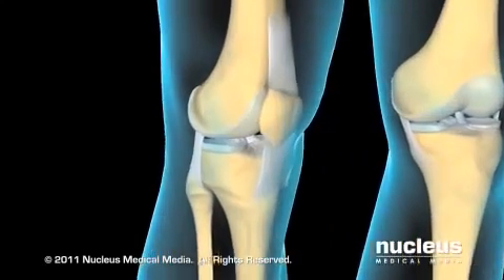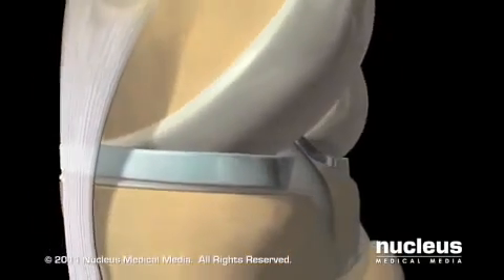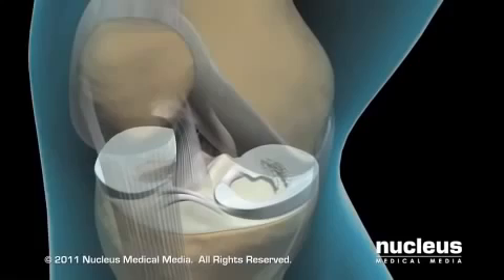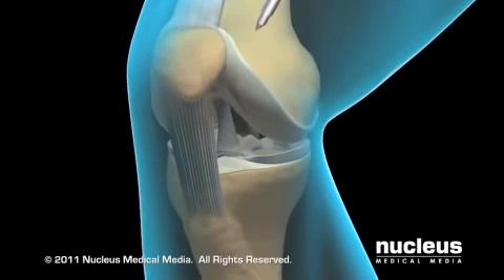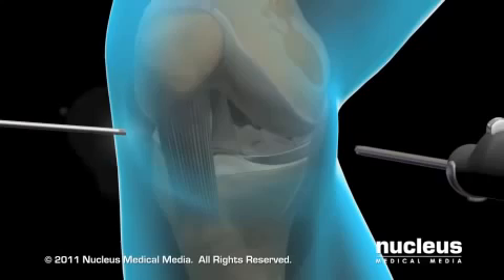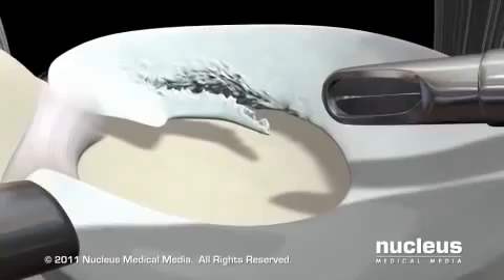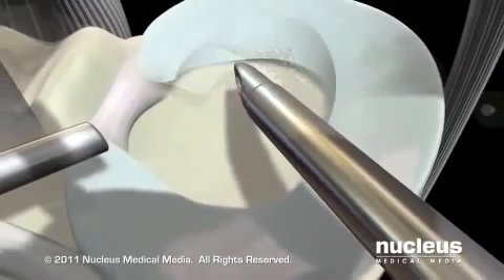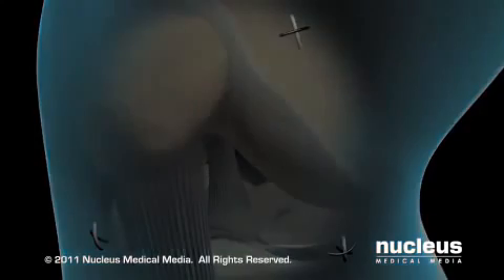Arthroscopic Meniscectomy Surgery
Meniscectomy means removal of a part or the entire meniscus. It is usually done for central meniscus tears that dont heal. A torn meniscus will cause pain and limit knee function. Meniscectomy is commonly performed through an arthroscopic surgery under anaesthesia. A few hours after the meniscectomy procedure, the patient can start walking and climbing steps. The patient can go home the same evening on the day of surgery.